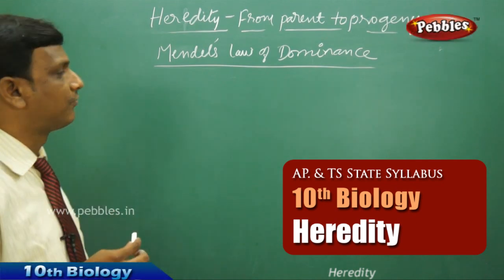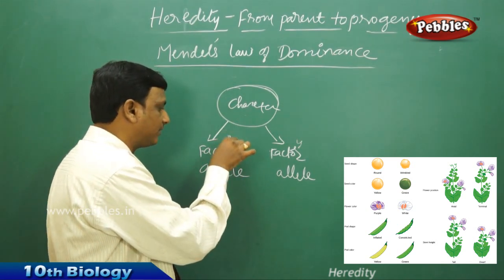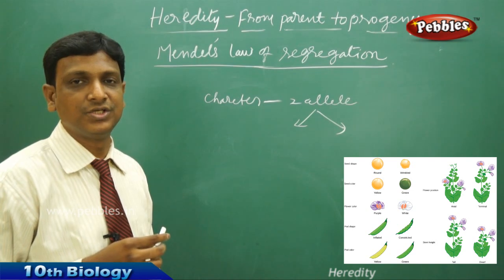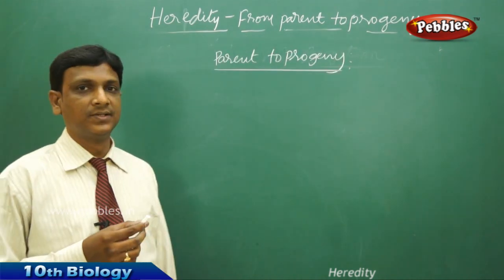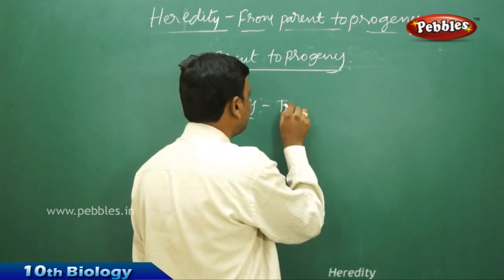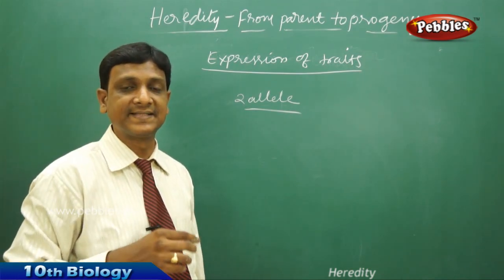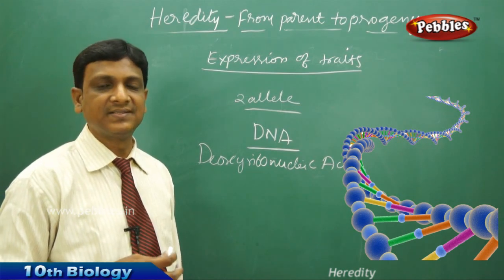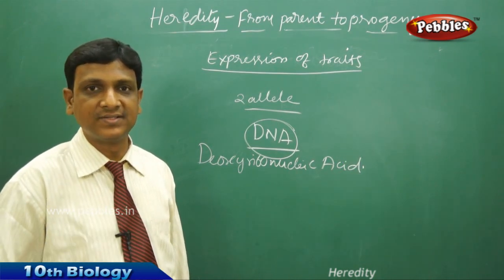Heredity AP & TS Class 10th State Board Syllabus Biology